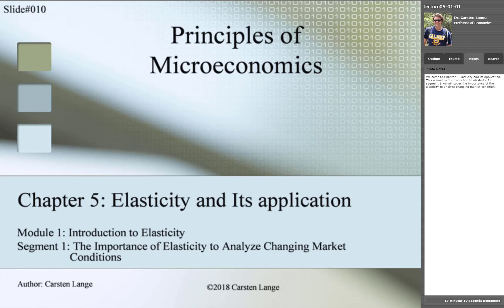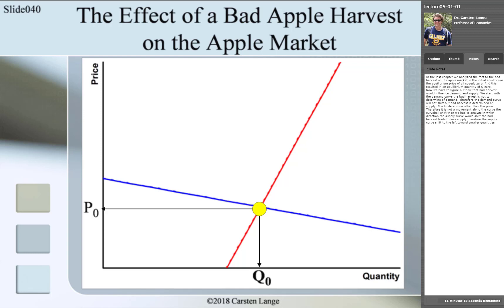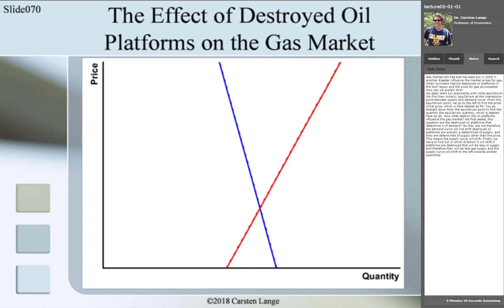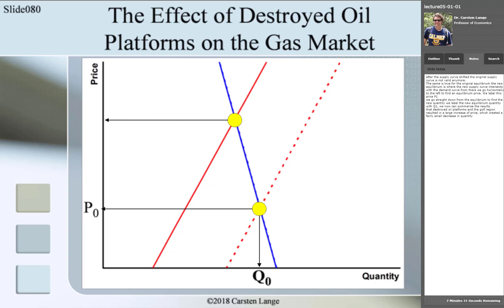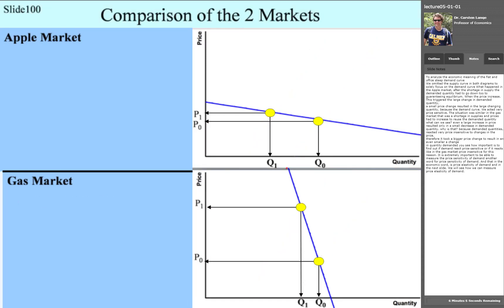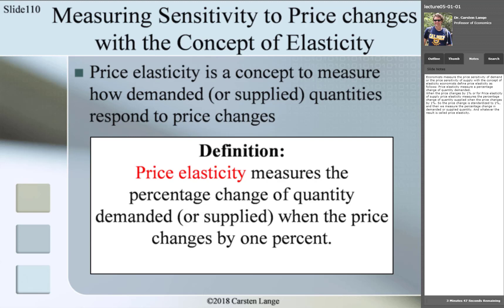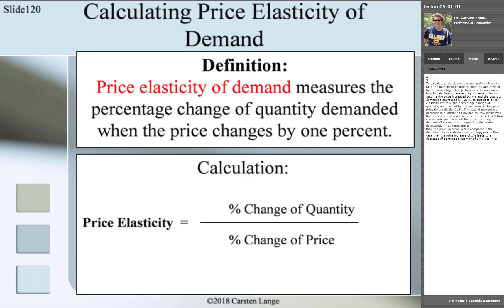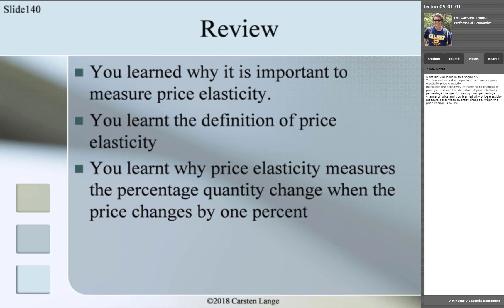Mm050101 Introduction to Elasticity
The video will show the importance of price elasticity and how price elasticity is measued.